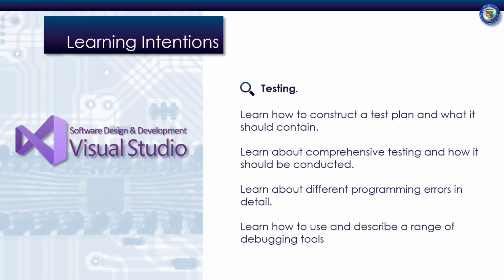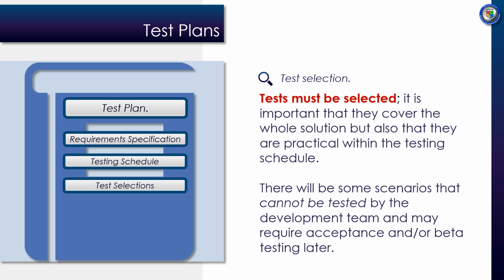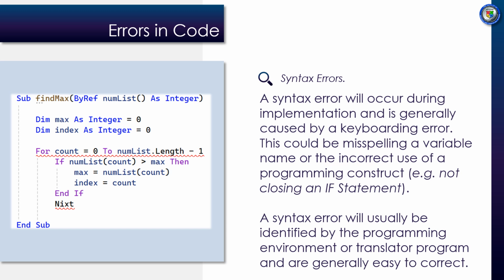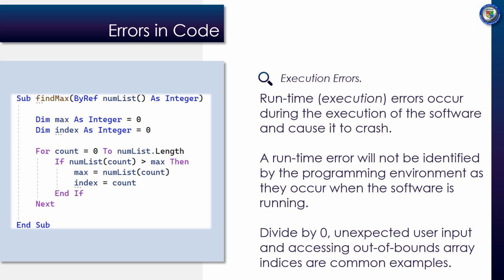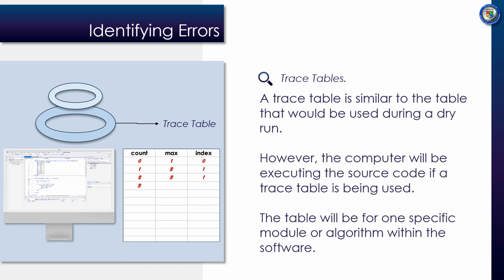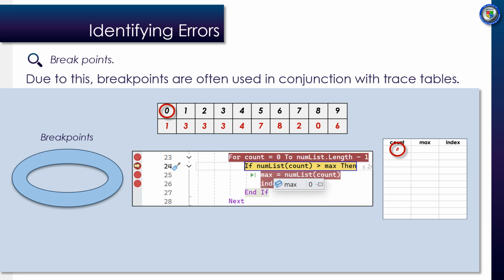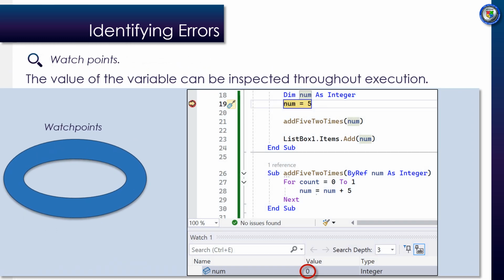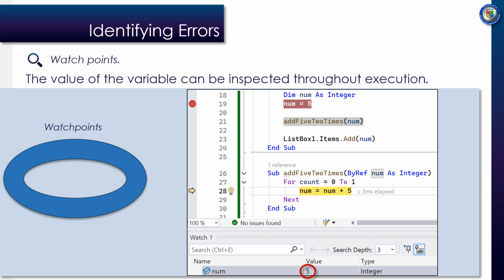Testing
In this video we will look at Testing.  This will include Test Plans, Types of Error and Debugging Tools.